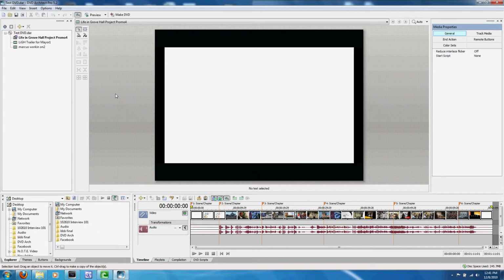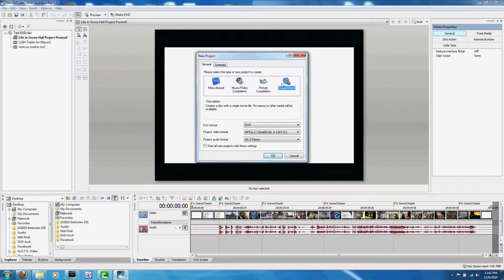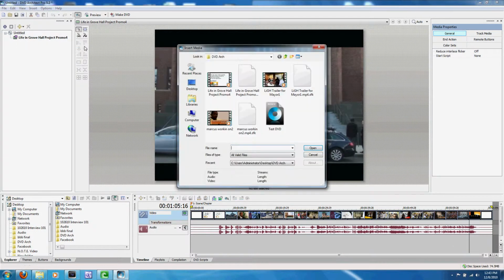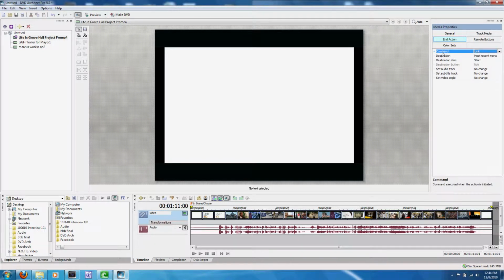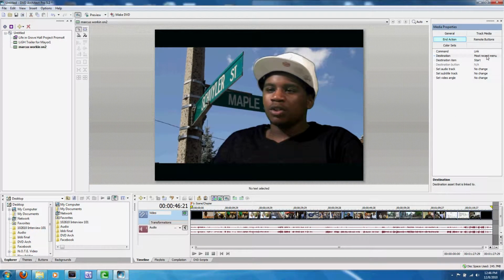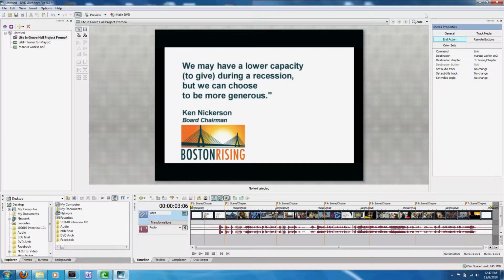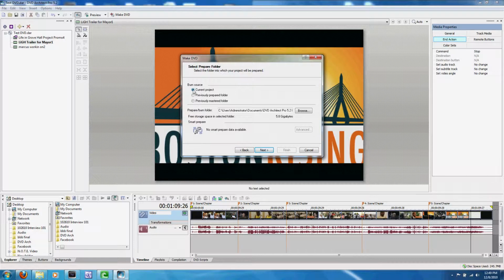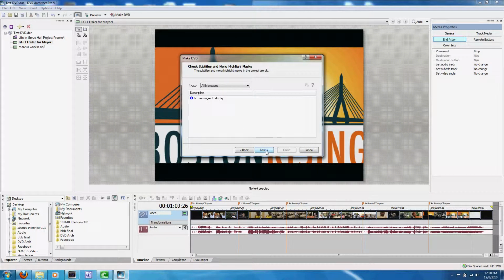How to Make a DVD with Sony's DVD Architect